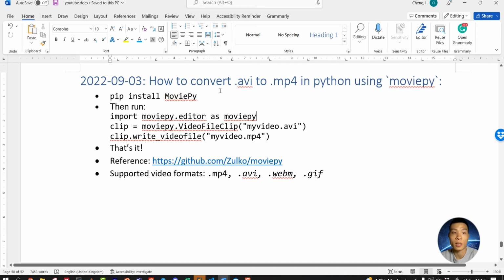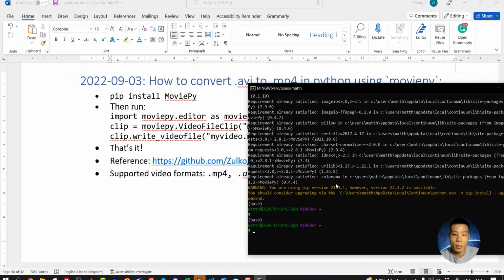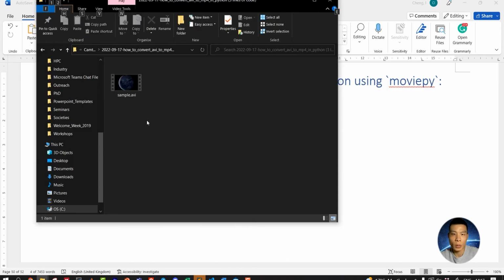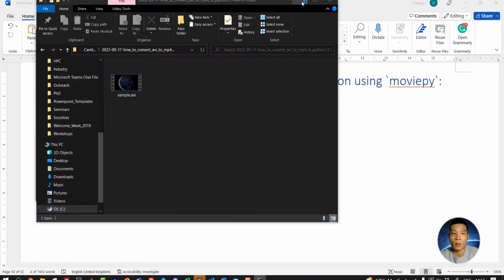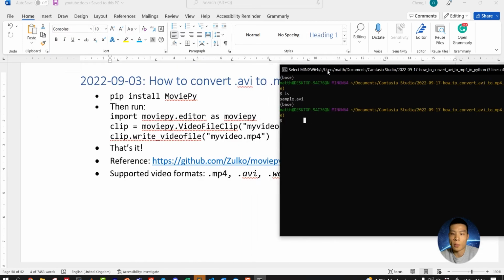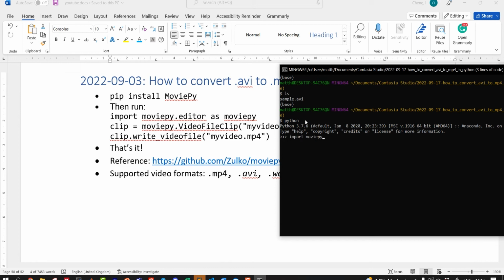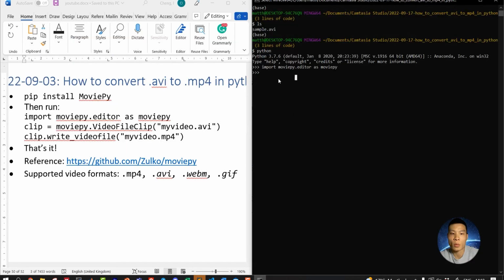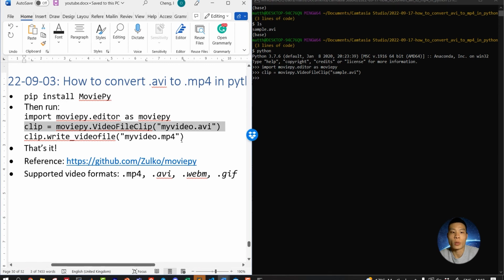HOW TO: Convert Video From .avi to .mp4 in Python? (3 lines)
• pip install MoviePy
Then run:
import moviepy.editor as moviepy
clip = moviepy.VideoFileClip("myvideo.avi")
clip.write_videofile("myvideo.mp4")
• That’s it!
• Supported video formats: .mp4, .avi, .webm, .gif